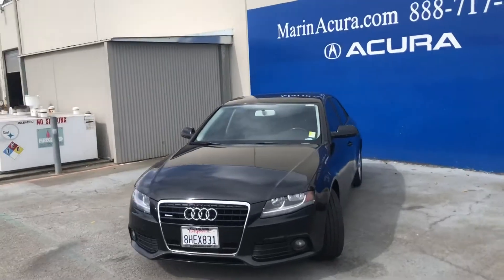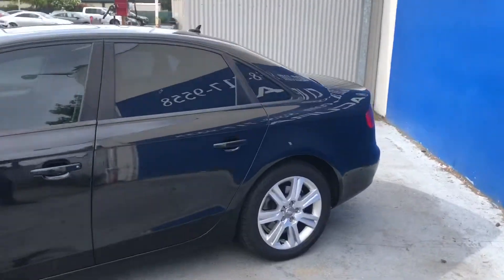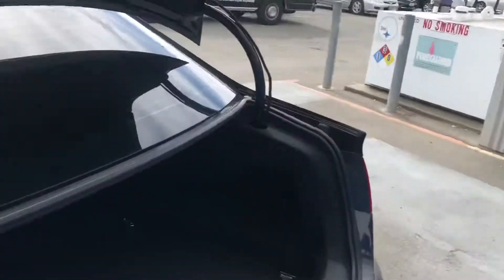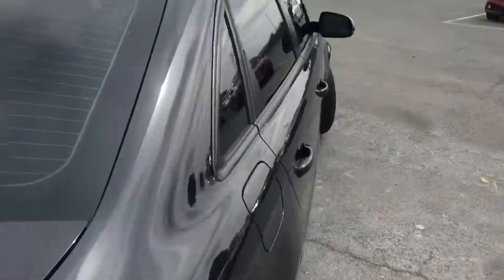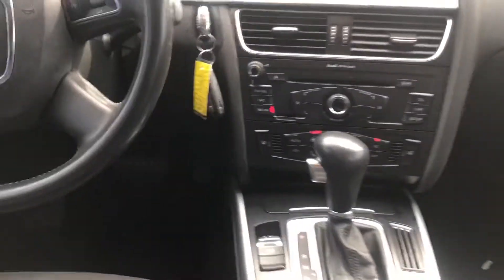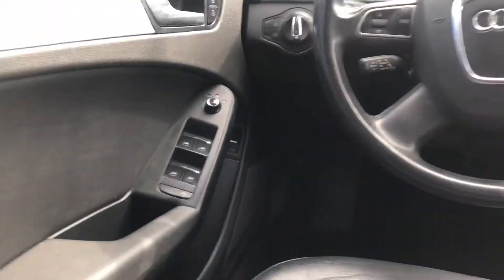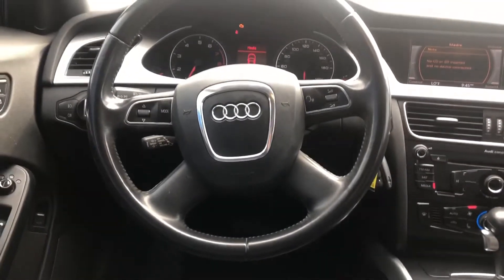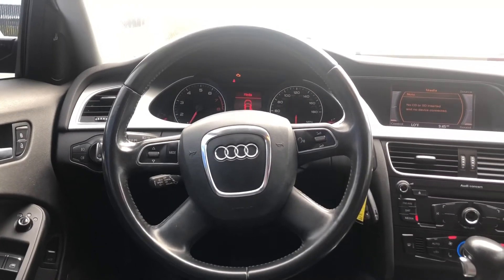(DK) 2010 Audi A4 2.0T Premium. Stock # 200268A.